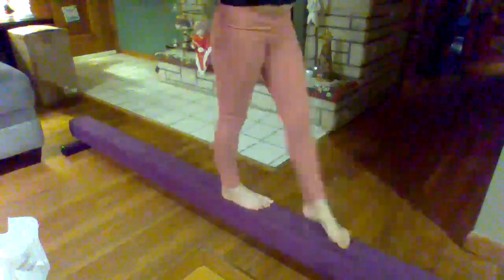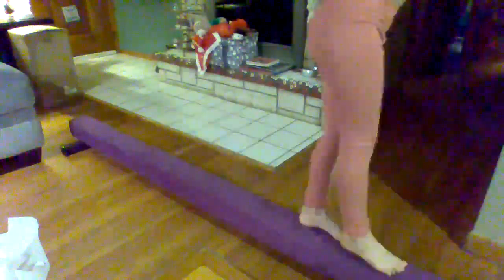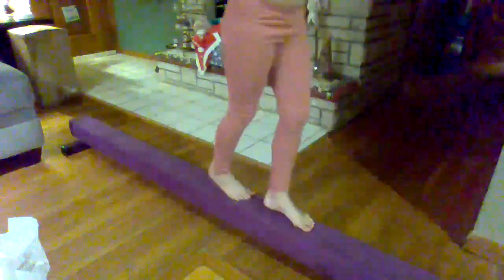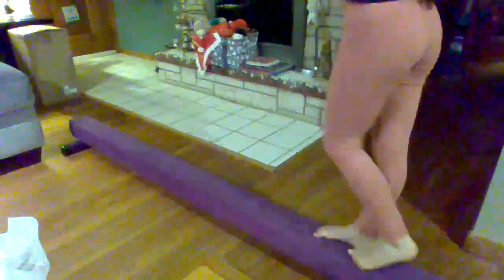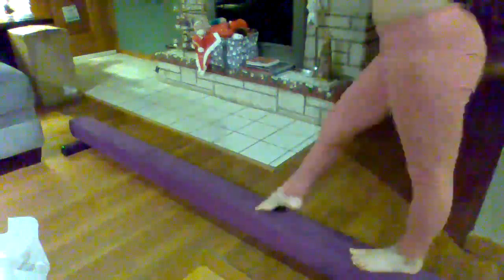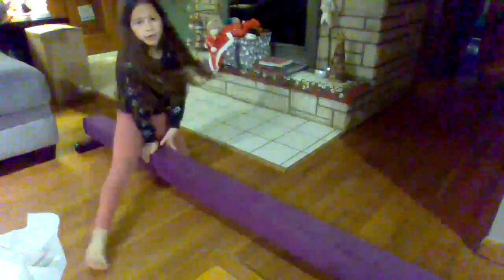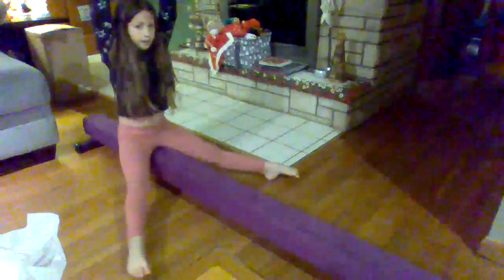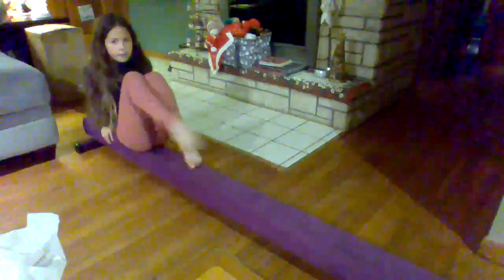Level 2 gymnastics beam routine helpful tips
Hope you enjoy and this video helps! Please comment with any routines or steps you would like to see completed with instructions!